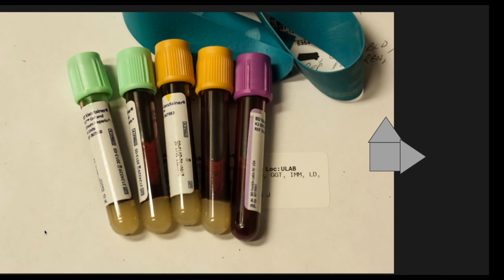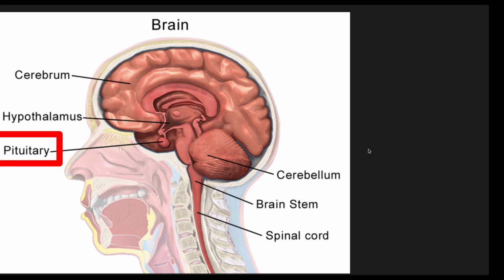OBGYN #1: Virilization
This video is is about virilization.